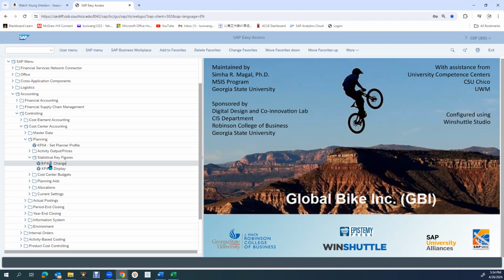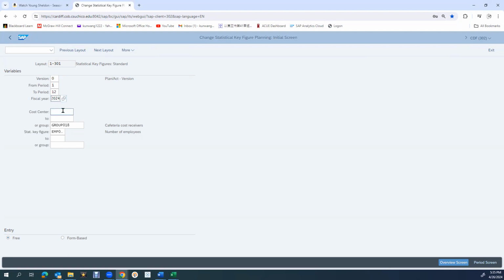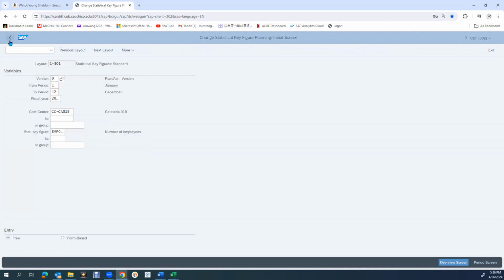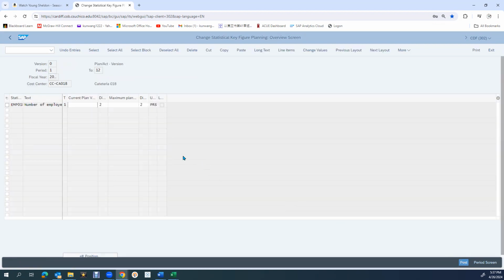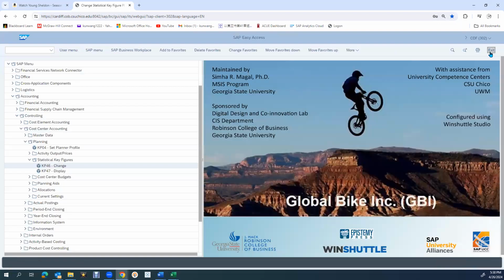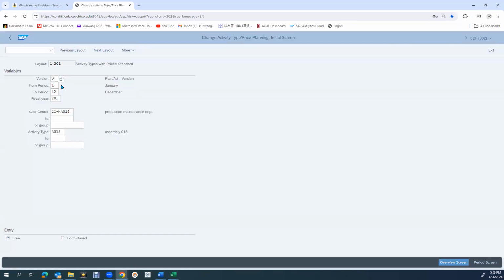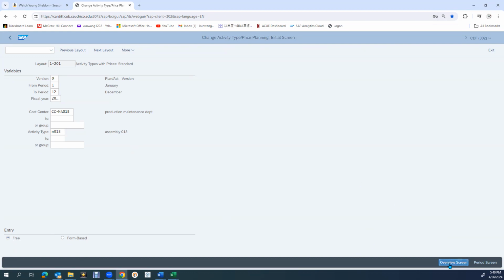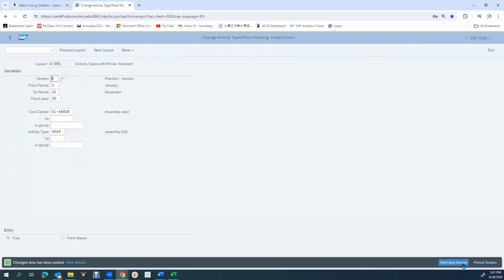SAP CO step 6-7